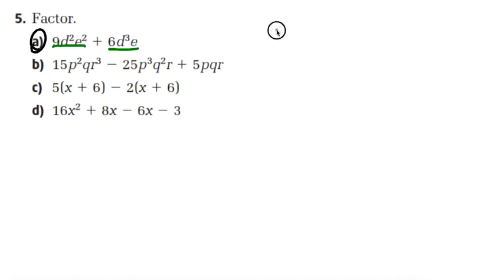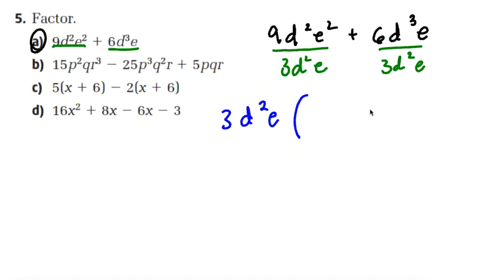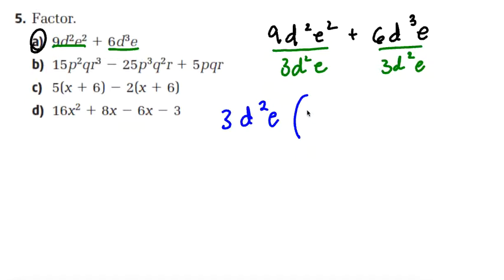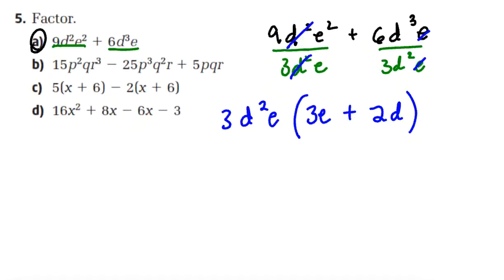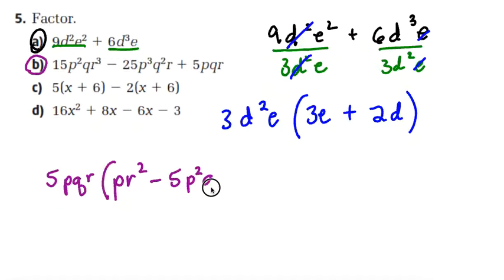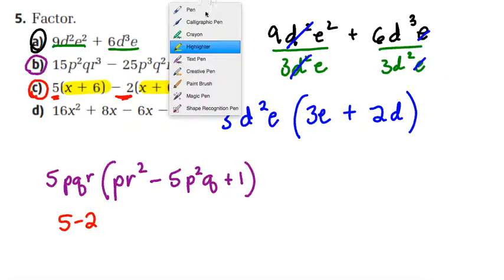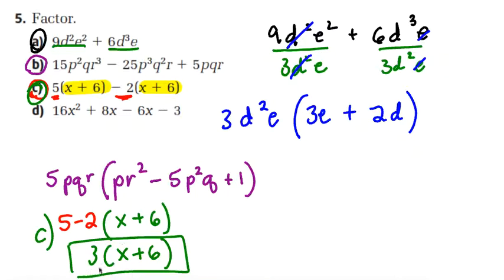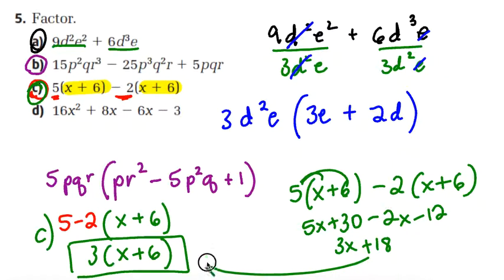Broad Based Review Unit 3 #5